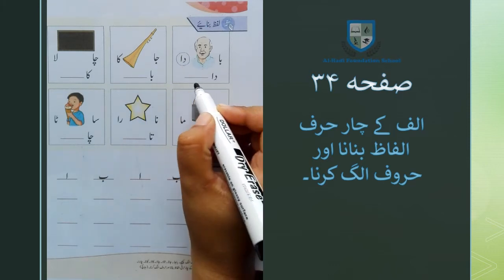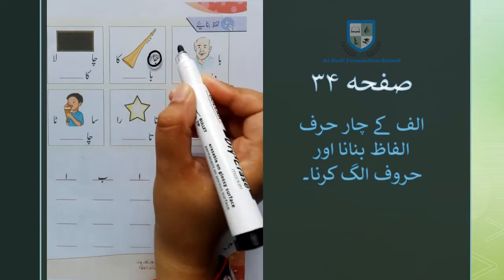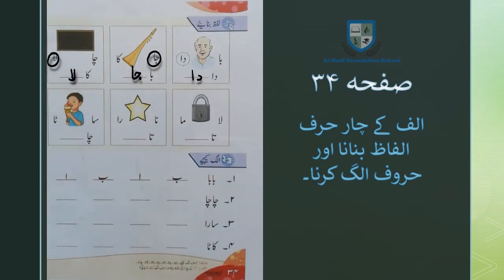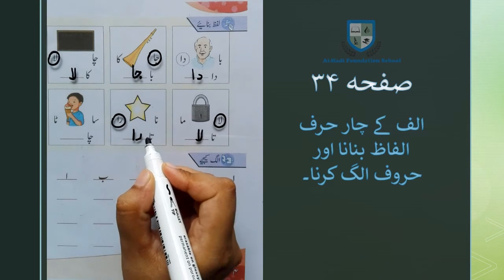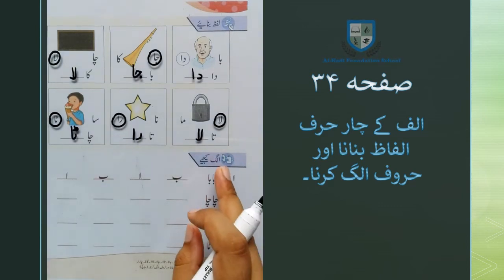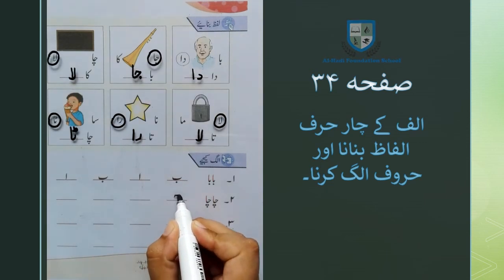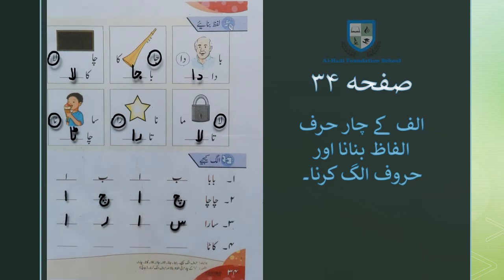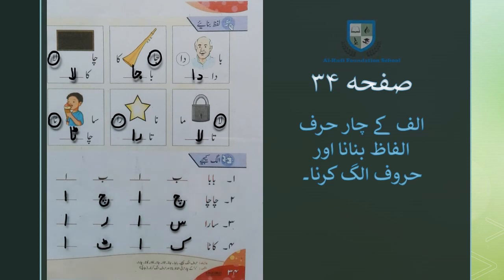Prep - چنبیلی - Page 34 - الف کے چار حرف الفاظ بنانا اور حروف الگ کرنا - July 09